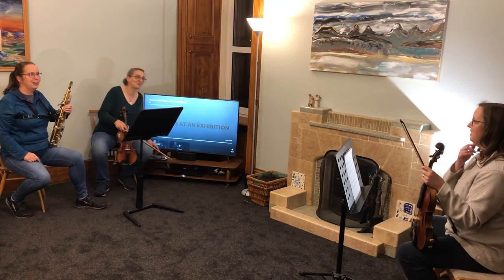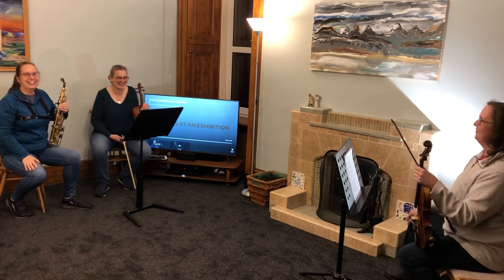“Pictures” Project - solo sax with learner/beginner parts - The Old Castle (without counting)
This second video of "The Old Castle" will be helpful for any "solo sax" players and any players who have chosen the "learner" or "beginner" parts in the Scottish Chamber Orchestra's "Pictures at an Exhibition" project. Unlike the first video, in this one there is no "counting out loud" and so you'll have to concentrate extra hard... Good luck!
to download the sheet music for beginners, learners and/or advanced orchestra parts and to sign up to join in with this this free project.
p.s. Please make sure that you conform with all covid restrictions which apply to your local area if you're meeting up with other friends to play together. The restrictions in Scotland have changed since this video was made so, sadly, we can no longer meet to play together in each other's houses for now - if you choose to meet in the garden, you must still maintain a 2m distance.